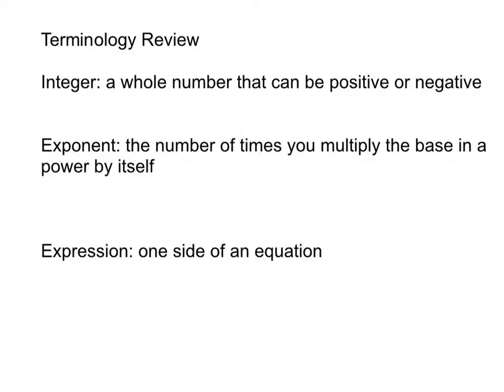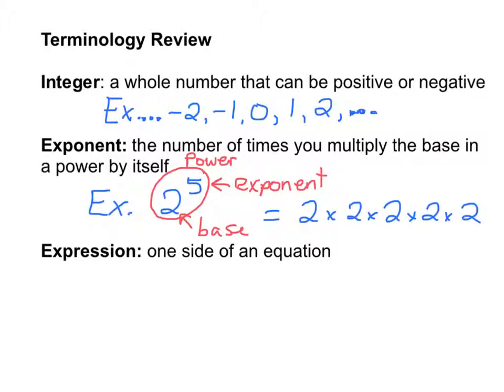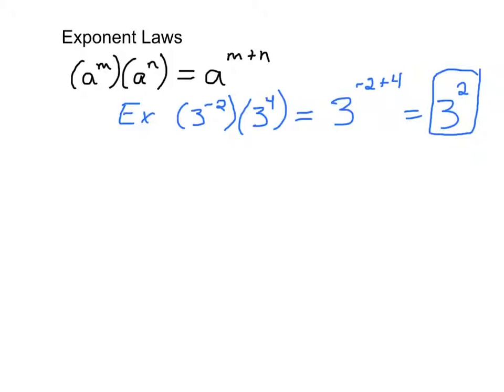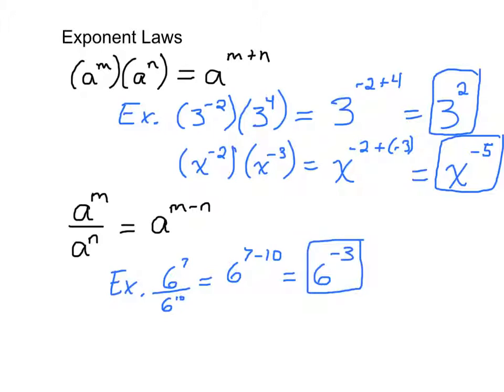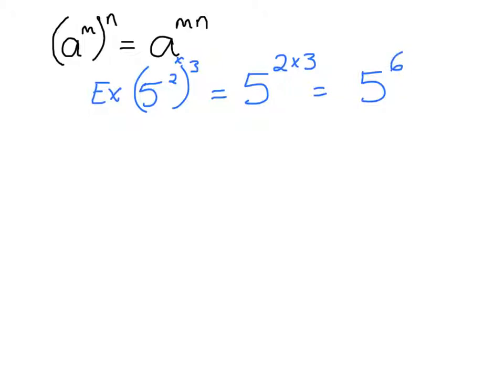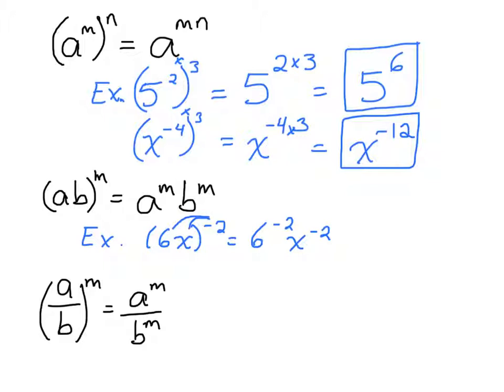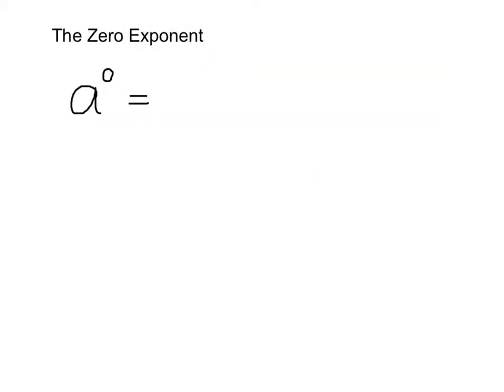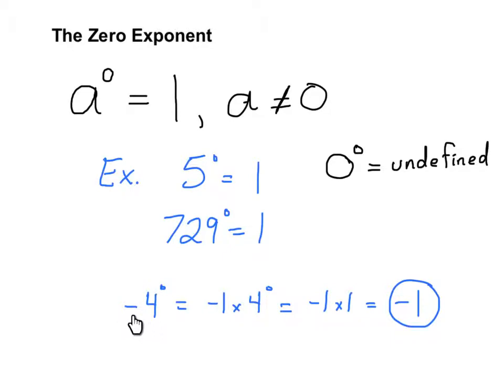Integral Exponents Part 1 (4.2.1)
An explanation of the exponent laws and the zero exponent.